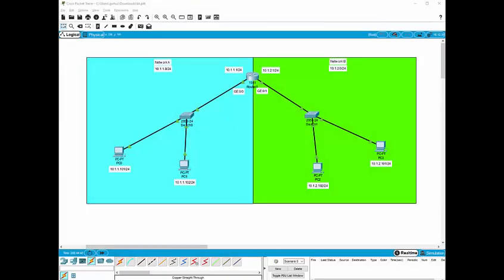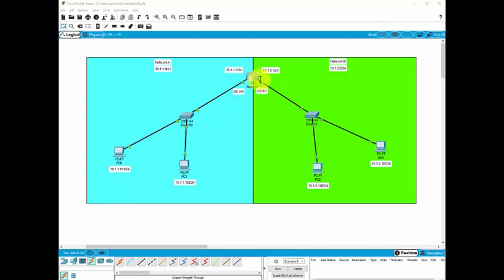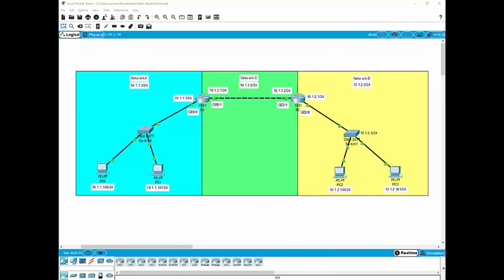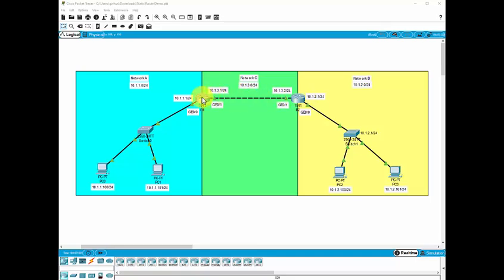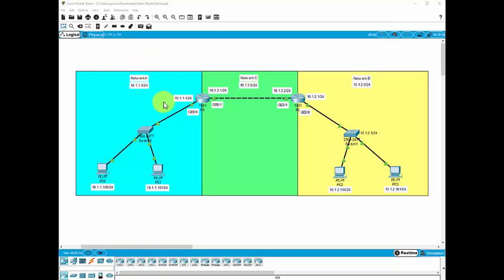Static Routing Overview